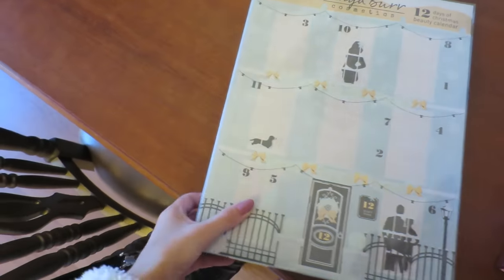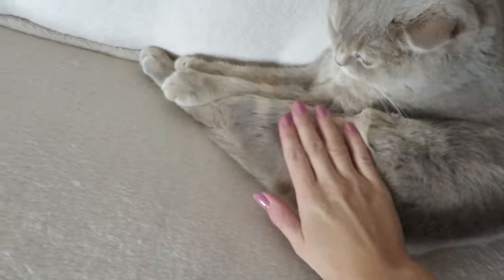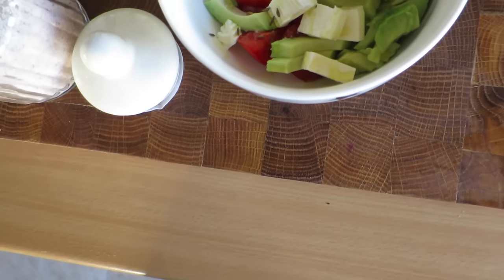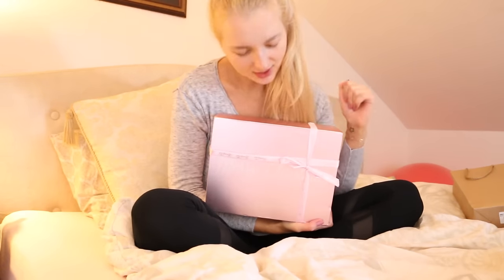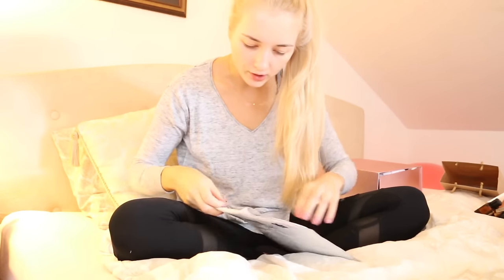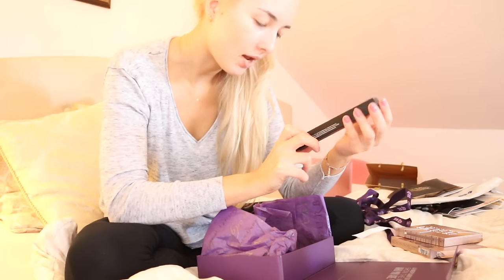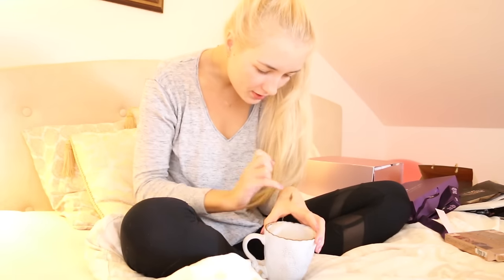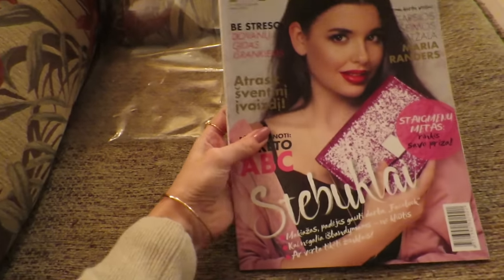Vlogmas, day 1: BREAKFAST OF CHAMPIONS!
What I'm wearing:
Jumper- Mooncats
Nails- Opi Hawaiian Orchid
Rings-Monica Vinader

Filming Equipment:
Canon Eos 70D camera & Rode Video Mic Pro microphone

Ieva Maslauskaite
S.Daukanto 13-3
Klaipeda
92235
Lithuania

Where else to find me:
Klaipeda